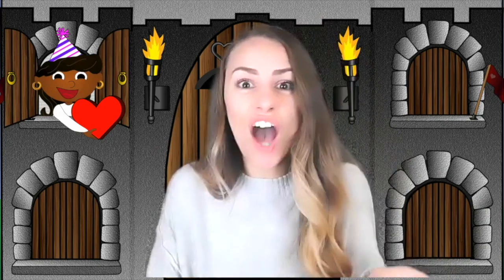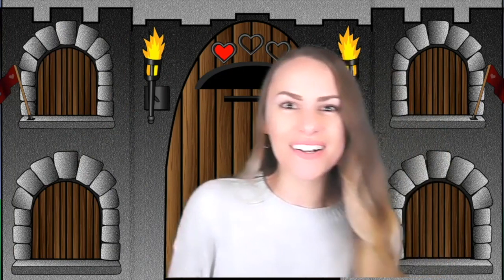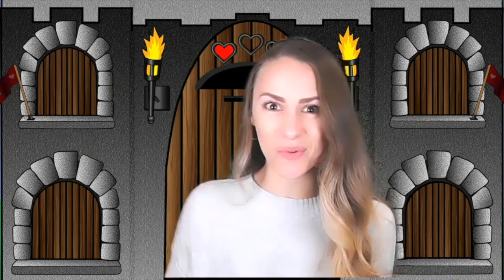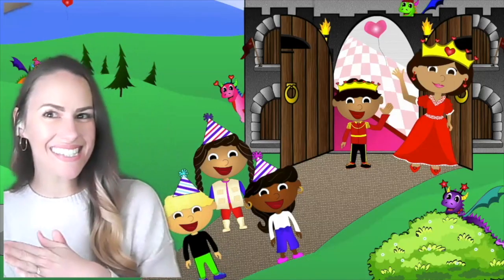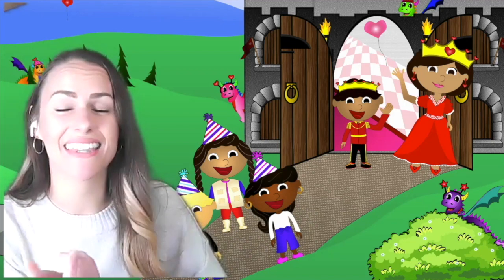Heart Castle: Speech Therapy Activity (use with Green Screen, Screen Share, Tablets & SMART Boards)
Take a trip to Heart Castle to see how the Queen and Prince of Hearts celebrate their favorite day of the year. Not so fast though, first you'll have to get inside. Crack the code and outsmart some fiery friends who love playing games almost as much as they like guarding the castle walls! Use this one-resource activity to target goals for your entire caseload and promote rich opportunities for speech and language. Once inside, you'll be joined by some old friends, cupcakes and a piñata to make this truly one heartfelt Valentine's Day.

How to use: GoGo activities are being utilized by SLPs for speech therapy sessions across a variety of delivery methods — online via green screen and screen share as well as face-to-face via tablets, computers and SMART Boards for individual and group sessions! Given the flexible nature of our digital downloads, each activity provides a largely adaptable single-resource adventure for use across your entire caseload.